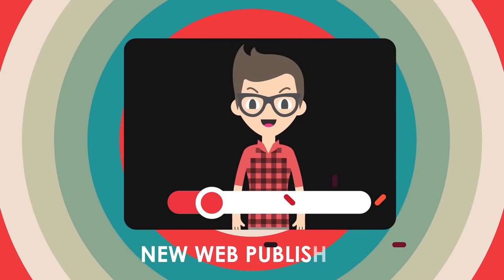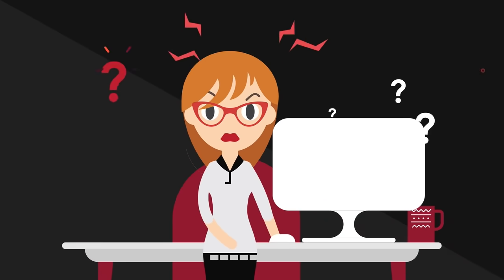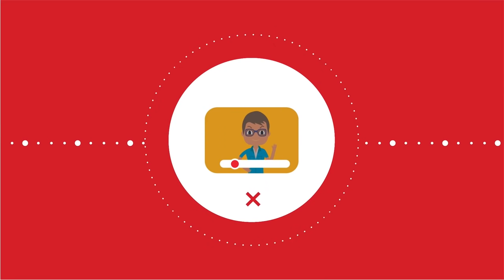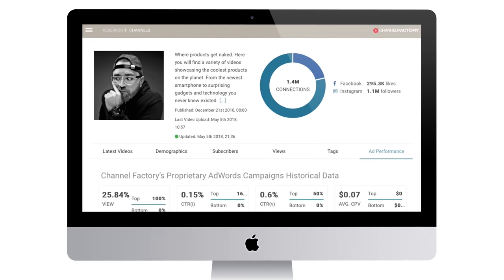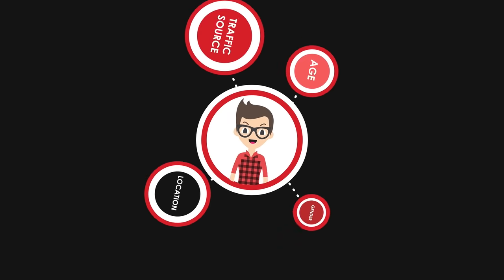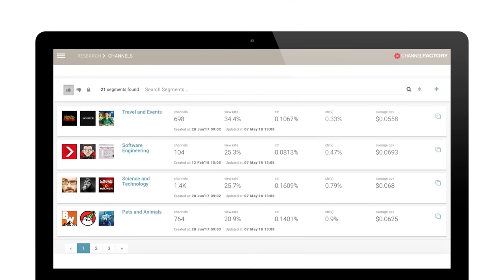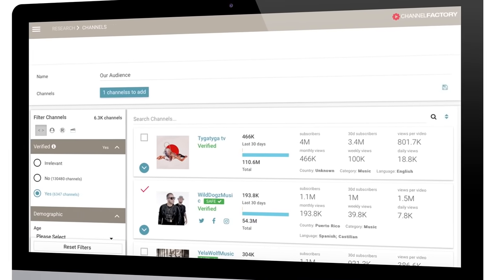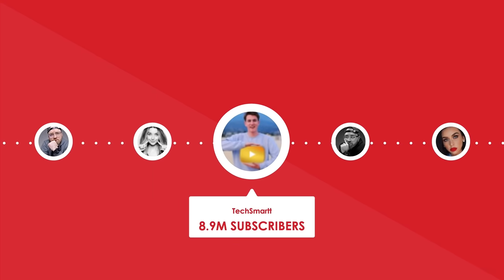The Power of ViewIQ - Channel Factory